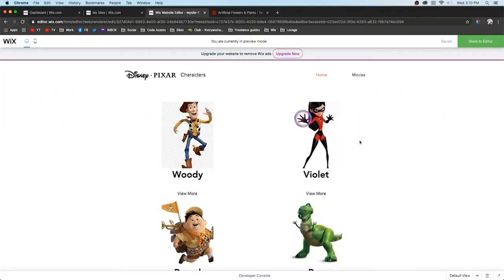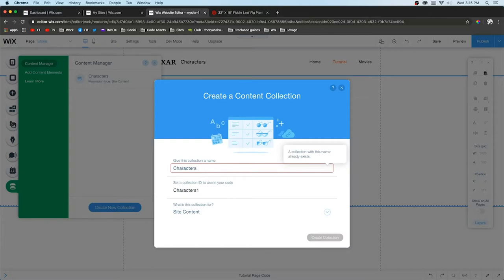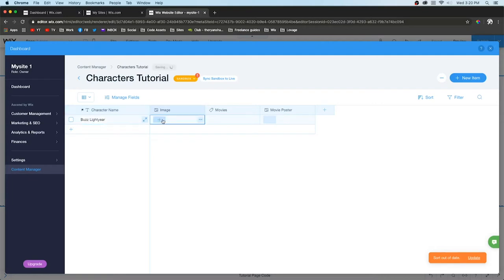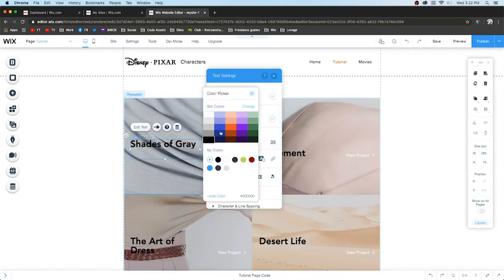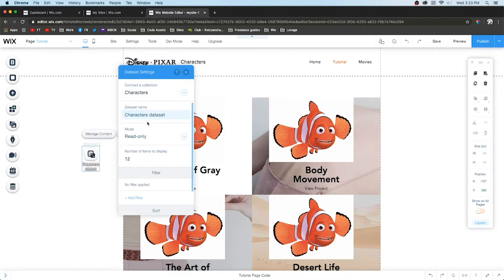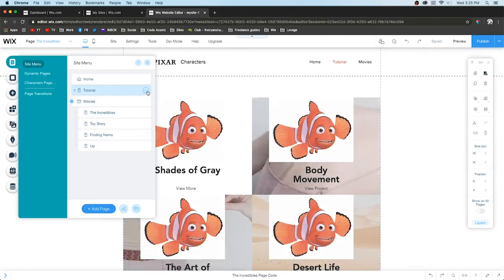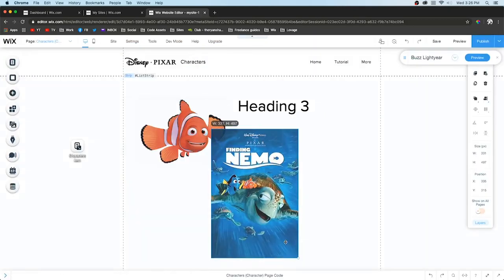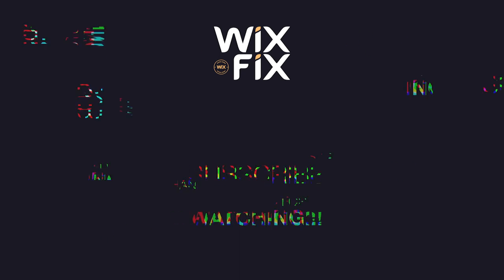CMS BASICS | WIX FIX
Learn how to use the Content Management System (CMS) in WIX. Once you get a hang on the basics, you can do almost anything! The CMS can help create a store, blog, showcase, etc. Simply create a database, fill it in, and showcase it on your site! Learn how now!